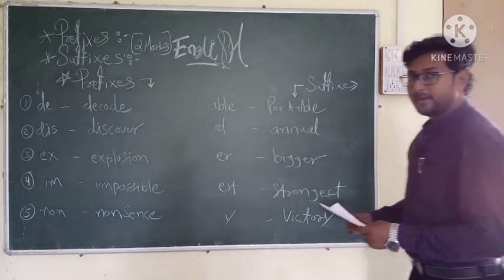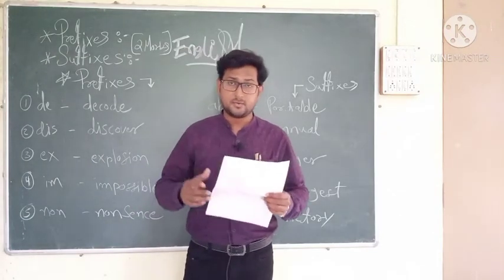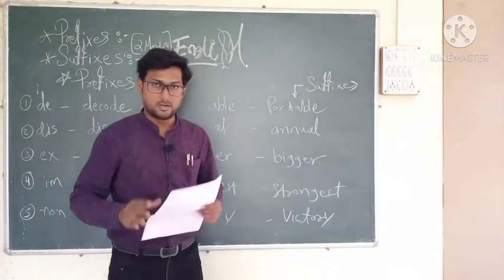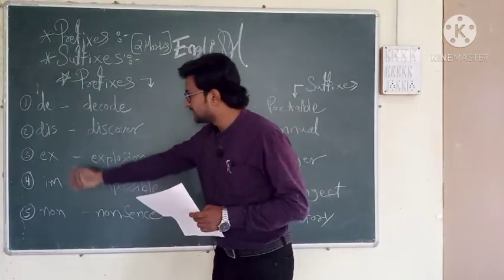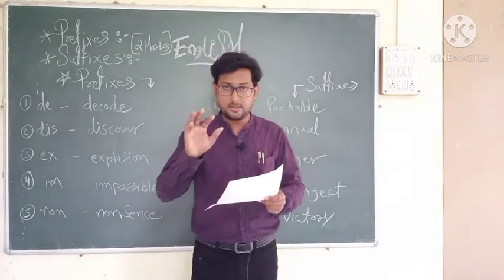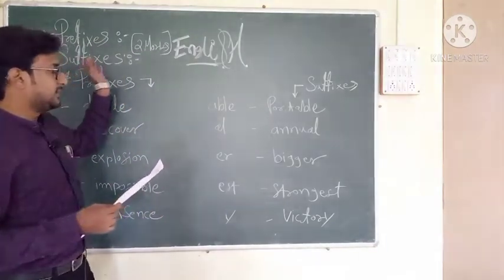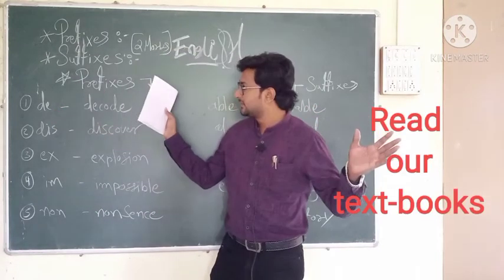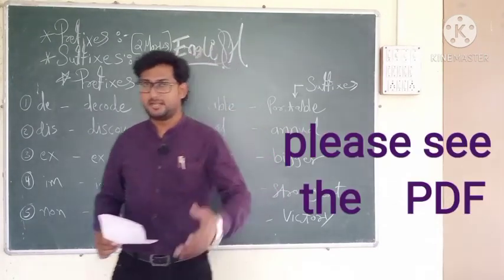Prefixes and Suffixes by Prof. NIKHIL LONDHE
K. B.  R. College.